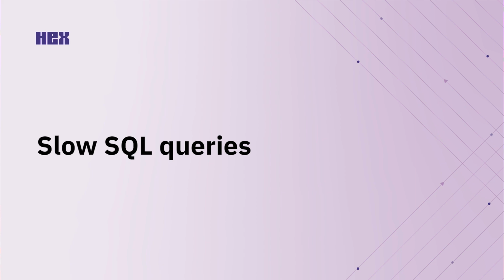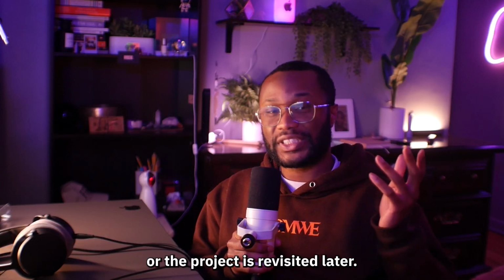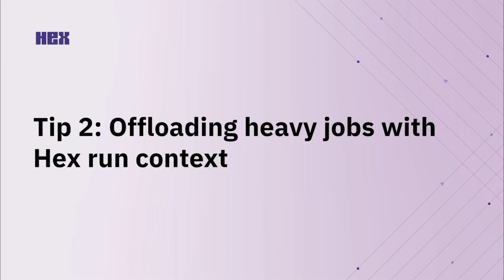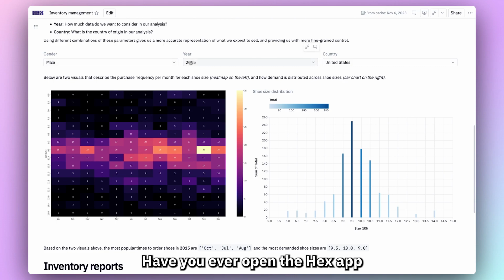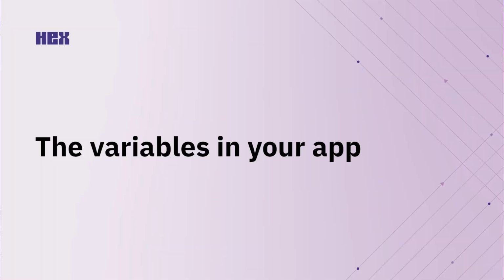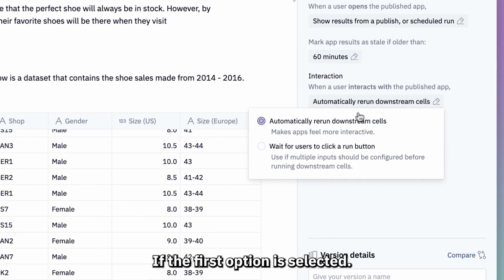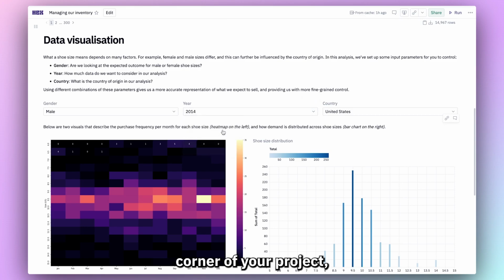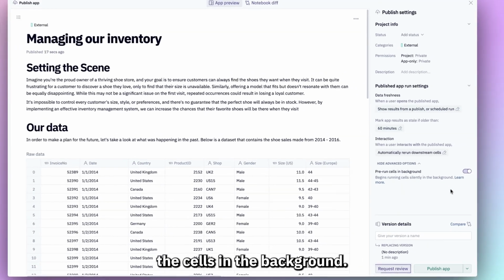Building performant apps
In this video, we share 4 techniques to boost your app's performance and improve execution speed. These tips will help you navigate query caching, offloading heavy jobs, handling data freshness, and more!

Hex is a collaborative workspace for exploratory analytics and data science. With Hex, teams can quickly reach insights in AI-powered notebooks using SQL, Python, & no-code, and instantly share their work with anyone.

Timestamps
0:00 - Intro
0:20 - Query caching
0:52 - When to use caching
2:01 - Offloading heavy jobs
2:44 - Hex run context
4:01 - App freshness
4:28 - Show results from most recent publish
4:54 - Rerun if stale
5:22 - Always run
5:43 - App interactions
7:10 - Outro